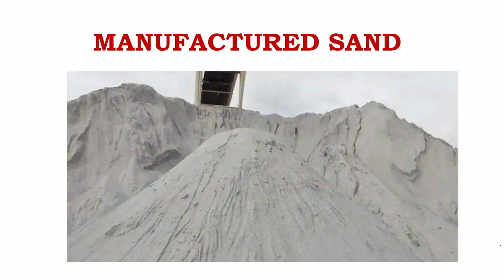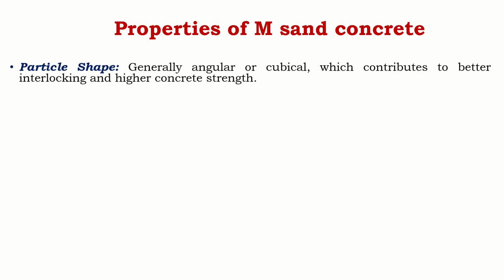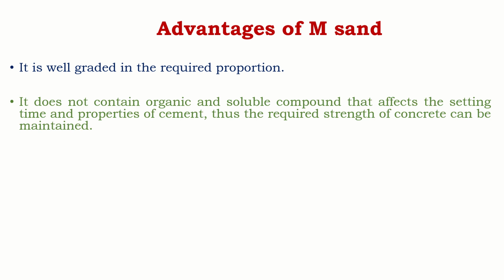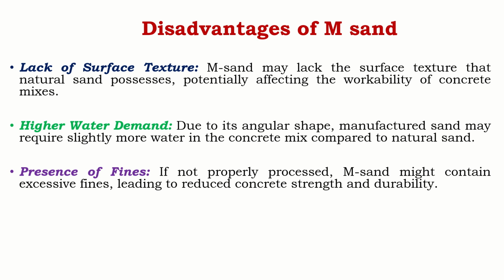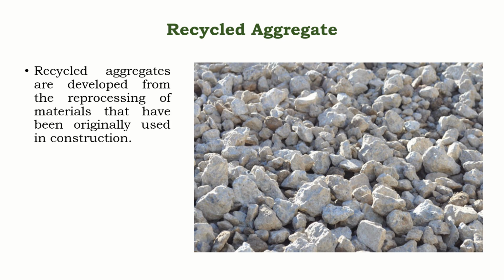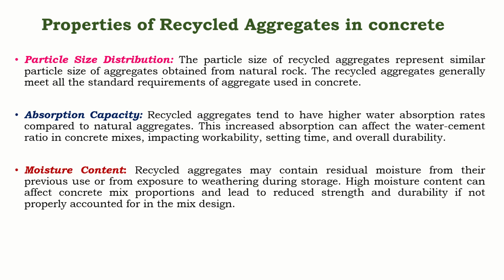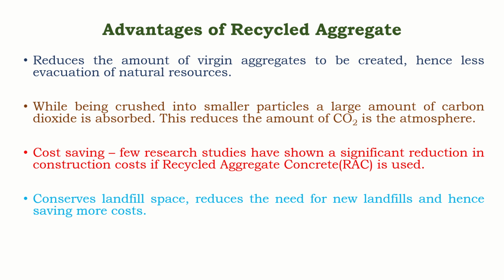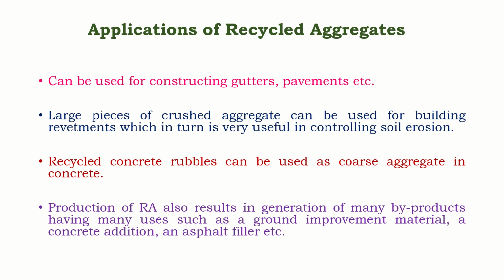M sand and recycled aggregates